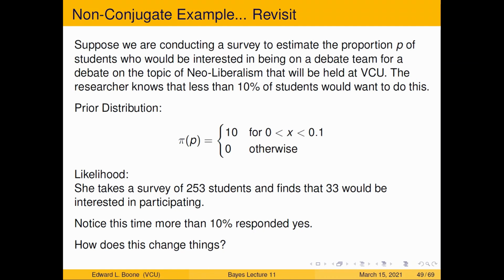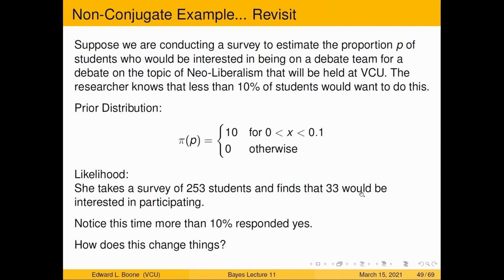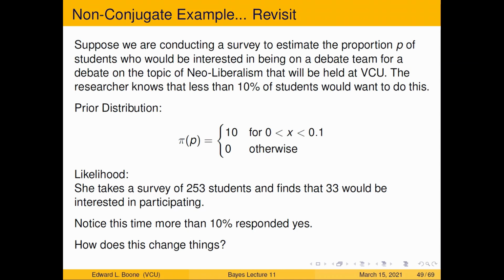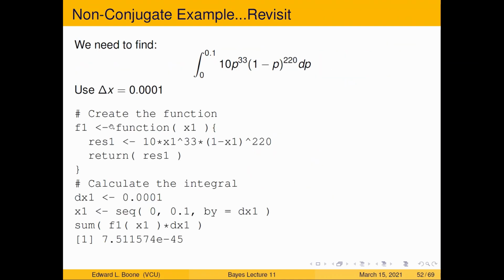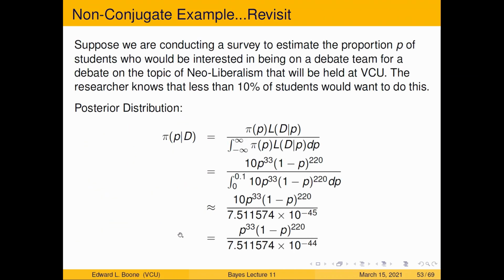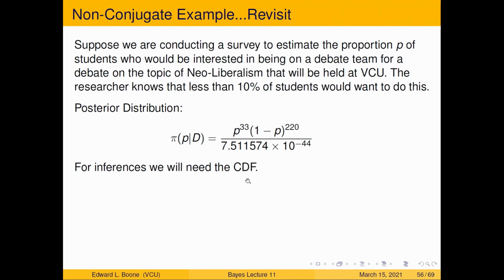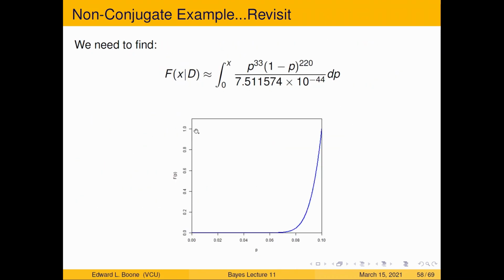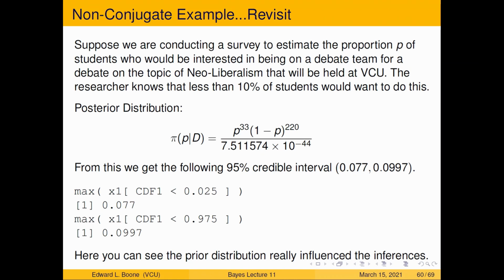Bayesian Statistics - Non-conjugate prior distribution inferences.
This is the fourth video in a series showing how to deal with non-conjugate prior distributions and their impacts on inferences.